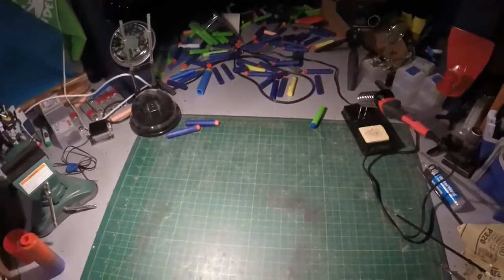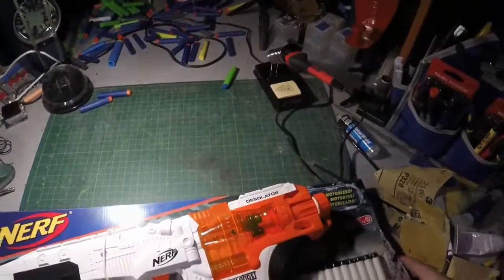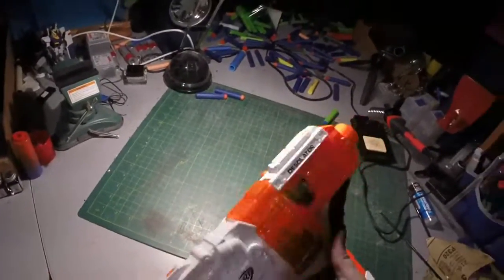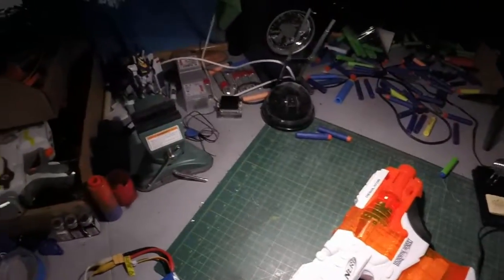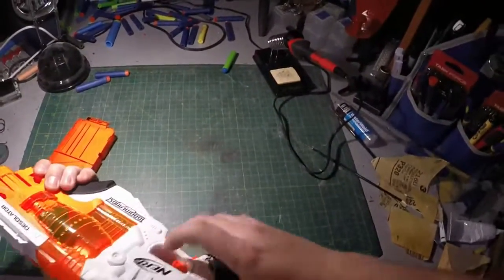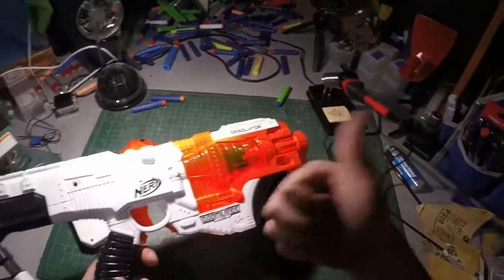Nerf Desolator Unboxing and Overhaul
I also keep a steady Instagram of Nerf and foam flinging goodness: @petefuzzypete